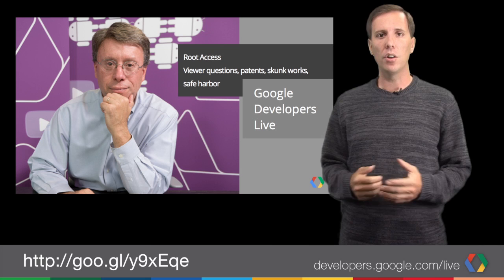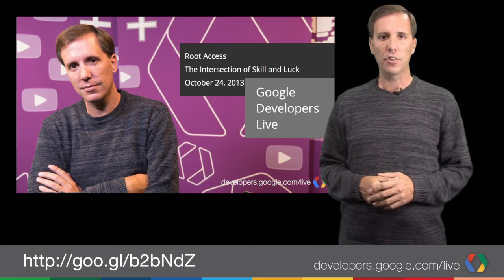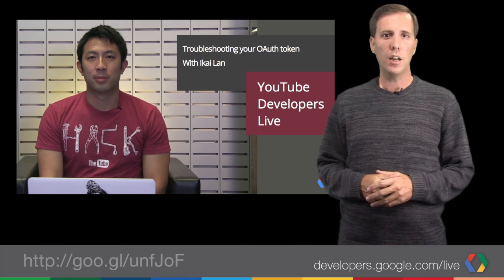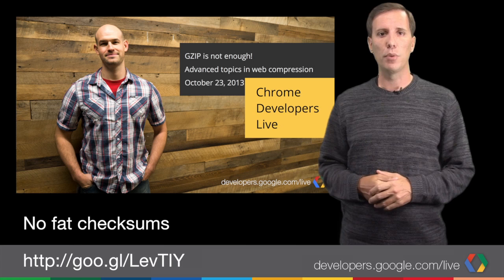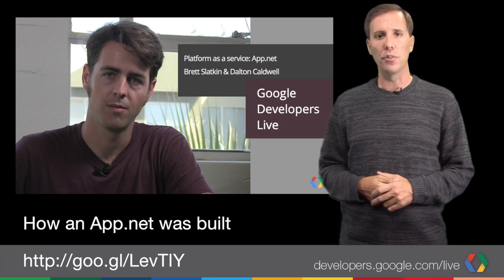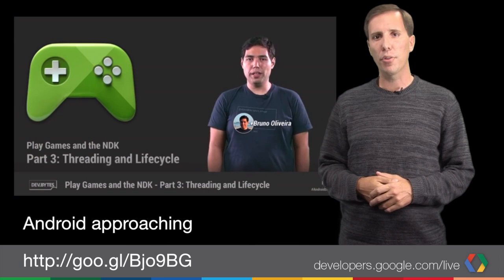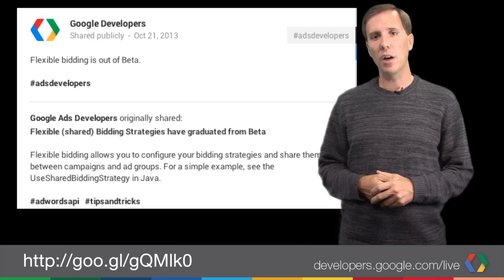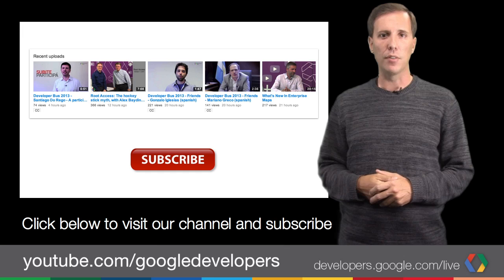GDL Weekly with Louis Gray for October 28th, 2013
Google Developers Live provides hours of goodness every week. How can you find out what's been on? Just watch this show, Google Developers Weekly, presented by Louis Gray, and you'll be informed.